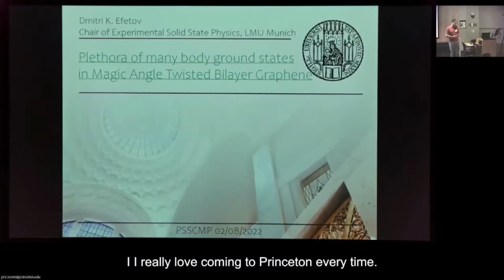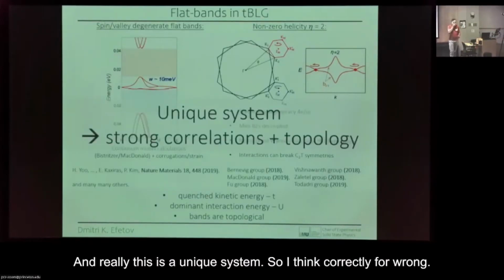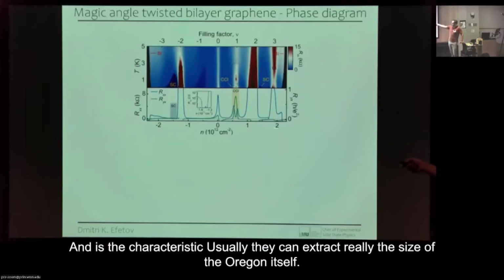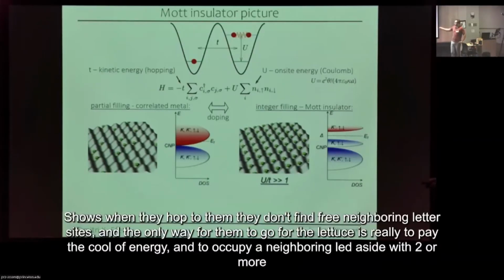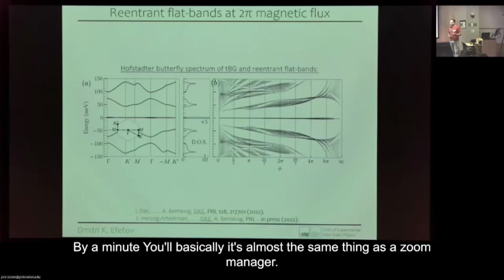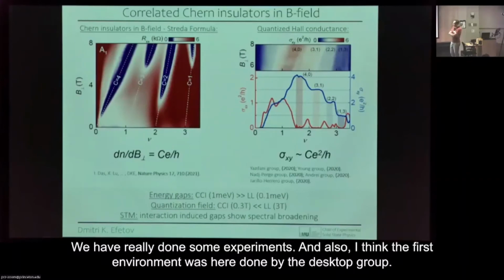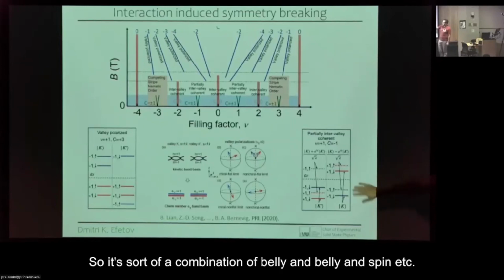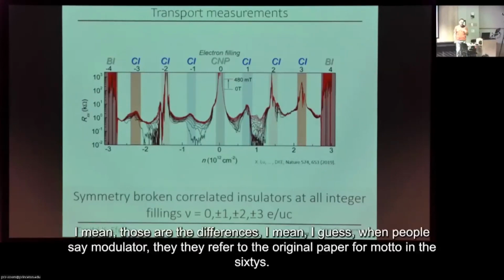Dima Efetov, LMU Talk#1 Plethora of Many-Body Ground States in Magic-Angle Twisted Bilayer Graphene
"Plethora of Many-Body Ground States in Magic-Angle Twisted Bilayer Graphene," Prof. Dimitri Efetov, LMU Munich (1st talk)